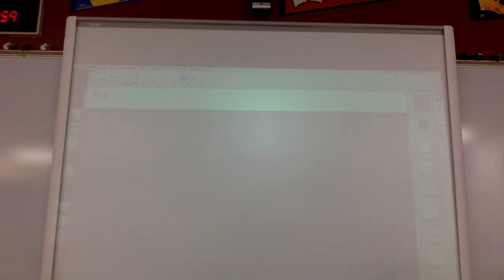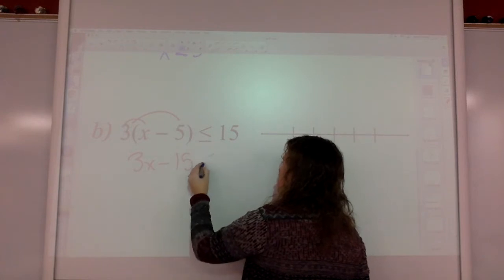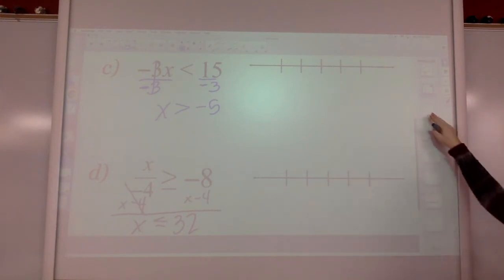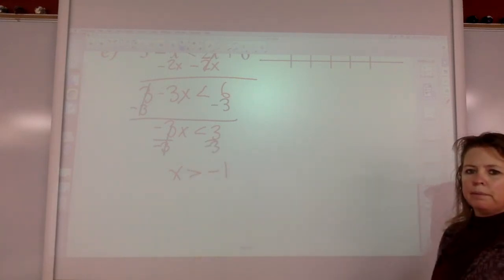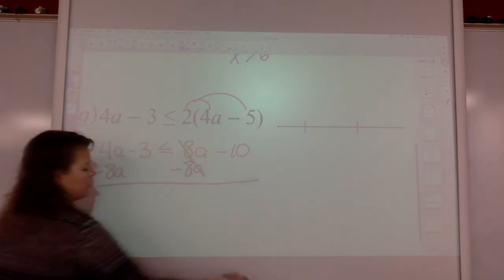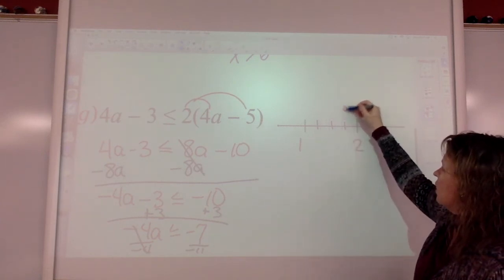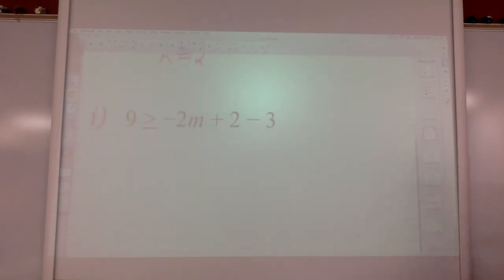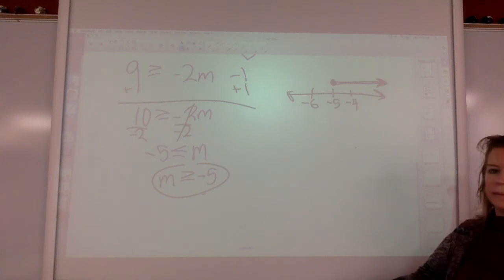Algebra sec 5.3 day 1